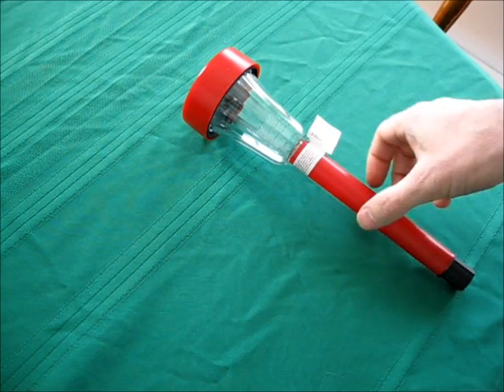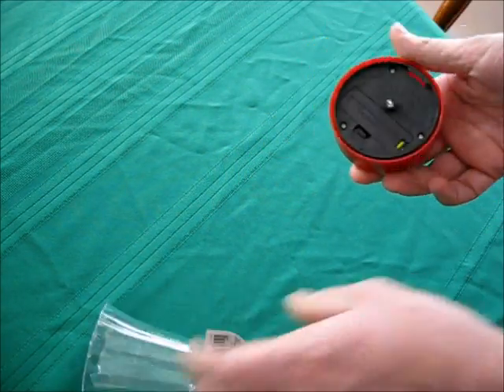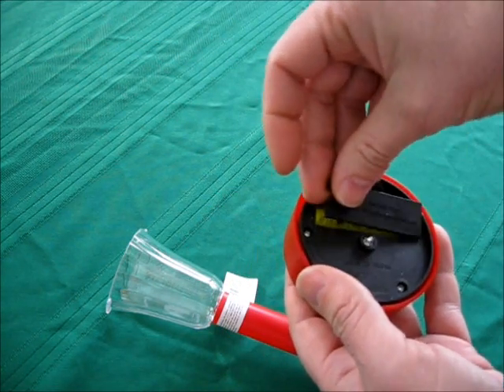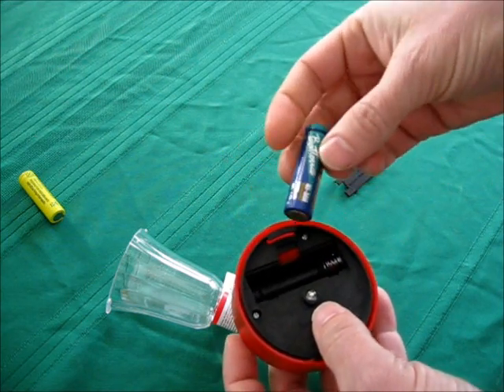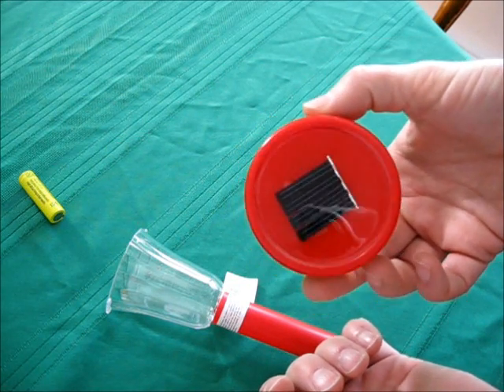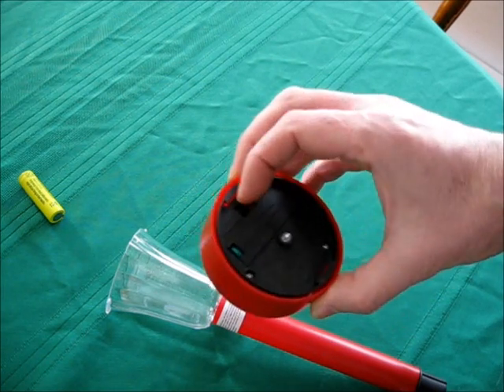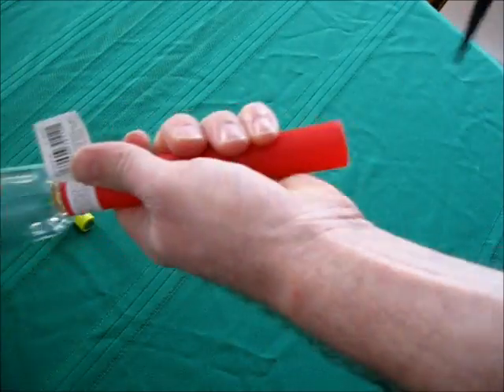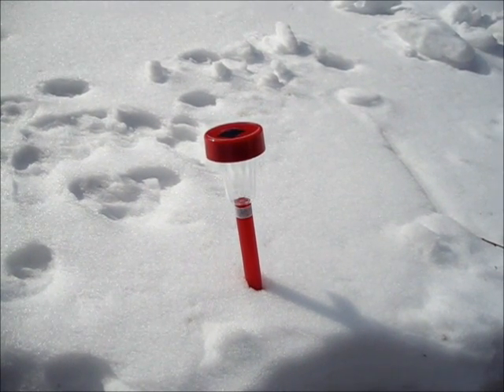Dollar Store Solar Battery Charger Using A Solar Path Light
You can make a solar battery charger with just a simple hack using a solar path light. Look for this type of solar path light and you have a solar battery charger in your hands. Compare this rugged weather proof solar battery charger with any expensive retail version which will be destroyed in the rain. This is the best solar battery charger with hardly any work involved.

Even a child can handle this solar path light hack.